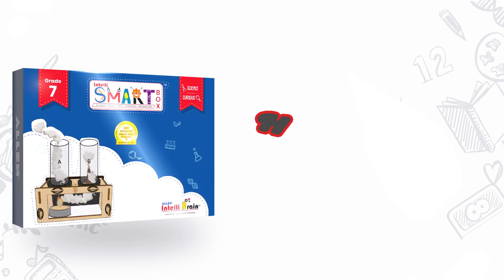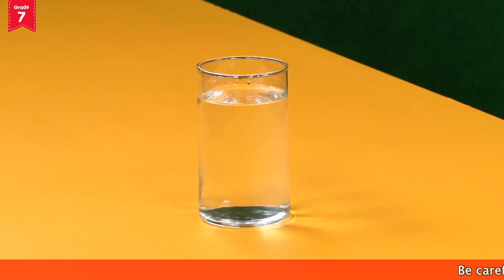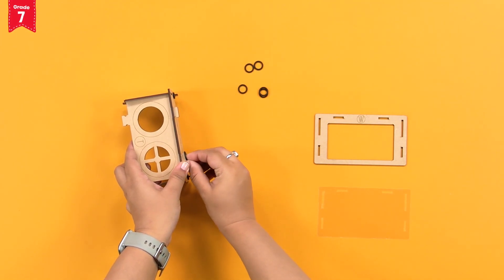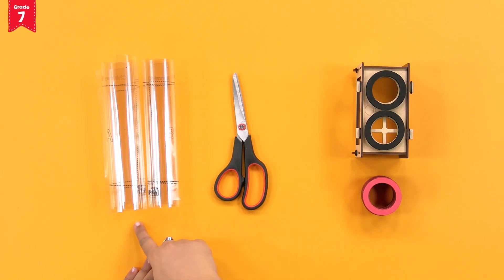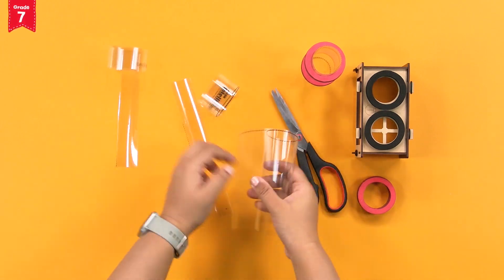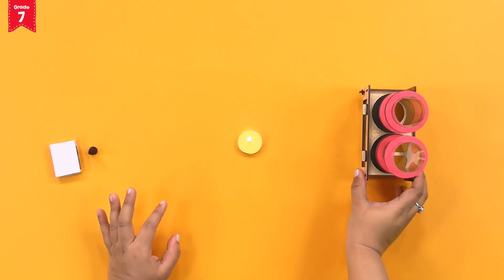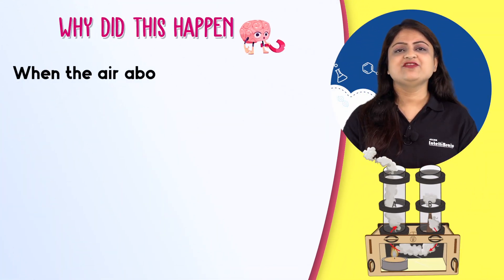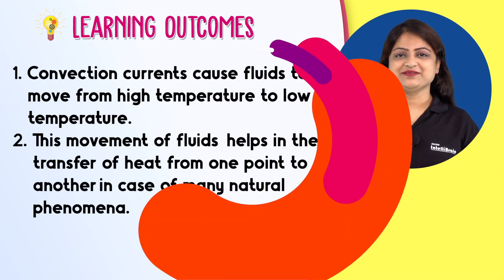ALLEN Intelli SMART Box| Factory Chimney Model Experiment| Science Activity Kit for Grade 7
ALLEN Intelli SMART Box is the Best Science Educational Toy & Learning Kit for Kids of Grade 7  to understand the practical concepts of Factory Chimney Model.

Ever wondered how the huge Chimneys of Factories and Power Plant function? Kids greatly enjoy assembling a working model of a Factory with two Chimneys following step-by-step instructions to observe the effects of Convection Current. They understand how one Chimney serves as an inlet for cold air while the other lets out smoke and other hot gases through practical experimentation. Scientific thinking and reasoning skills of kids are honed in this Heat and Convection Activity from the Intelli SMART Box Science (Curious) for Grade 7 Kids.

About ALLEN Intellibrain®️:

IntelliBrain is a department of ALLEN Career Institute, Kota with a unique collection of programs for the Kids age of 5 to 15 years (Grade 1 to 8) aiming to increase IQ, Memory Retention & Love for Learning through edutaining offerings that comply with the new National Education Policy 2020.